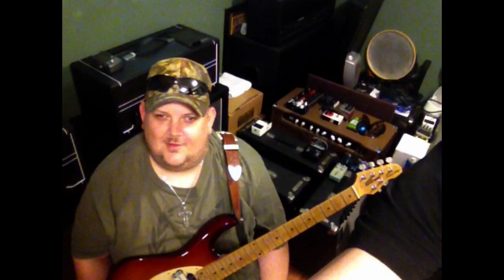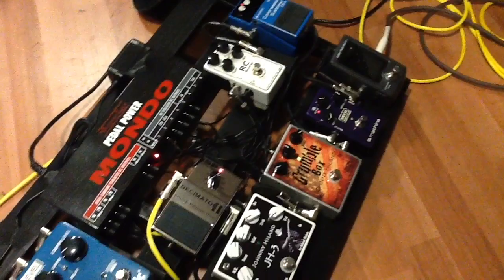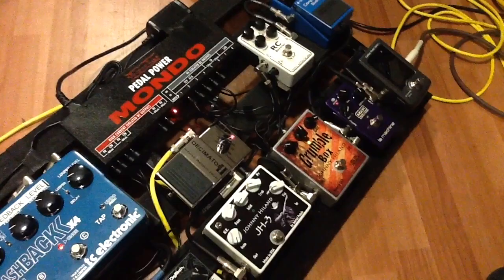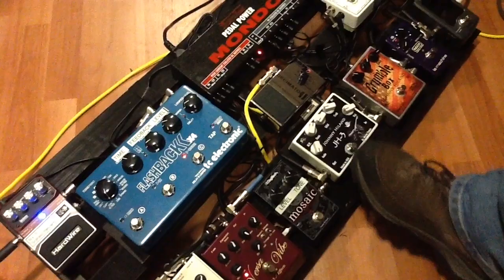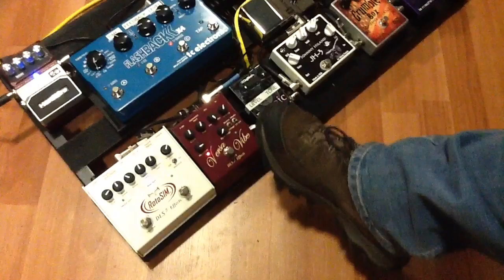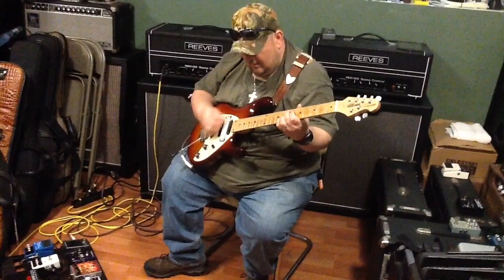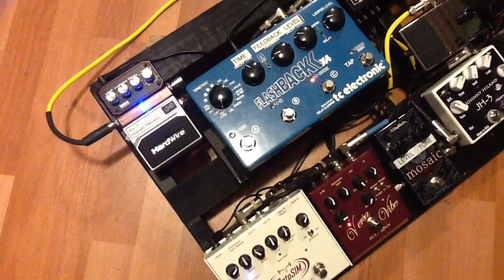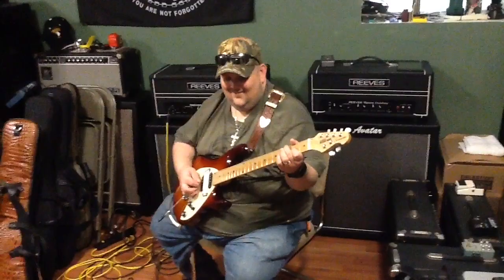Johnny Hiland 2015 pedal board setups part 1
Johnny runs through his new pedalboard setup